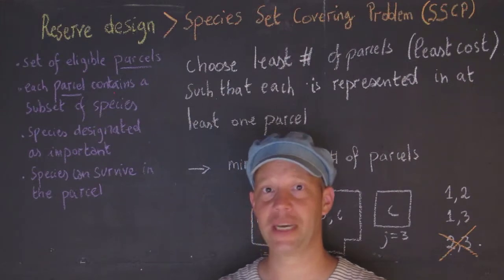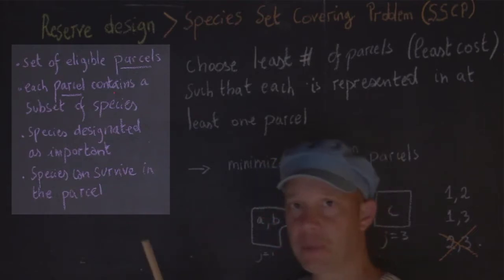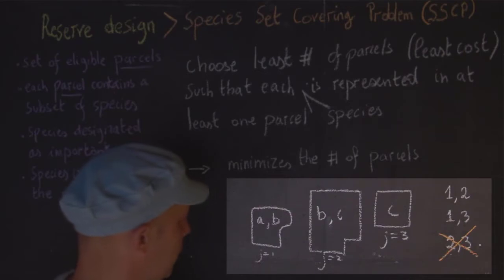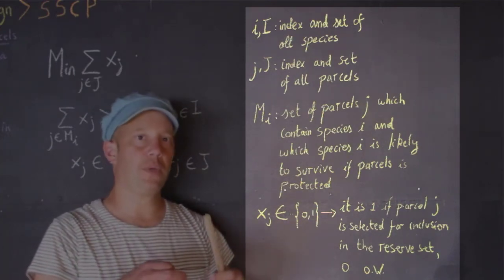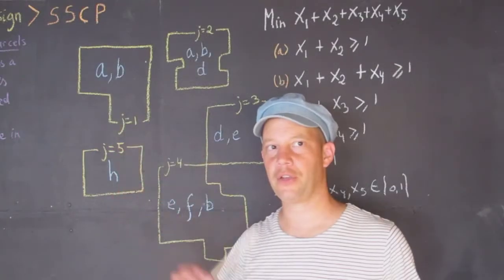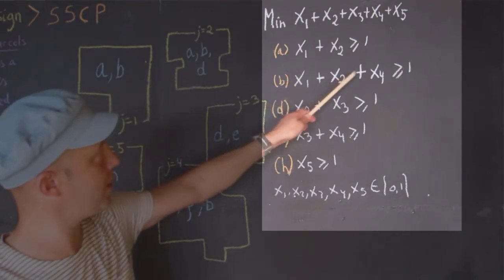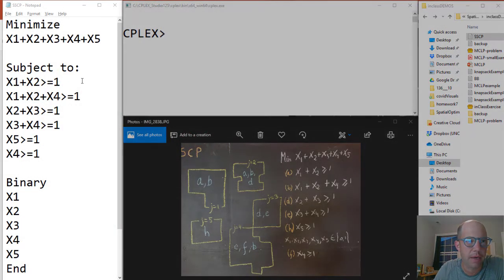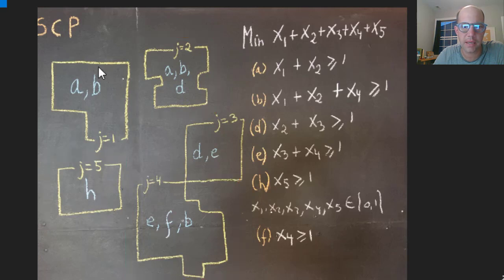Species Set Covering Model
If we want to design a reserve network of a minimum number of parcels such that each species is represented at least once.